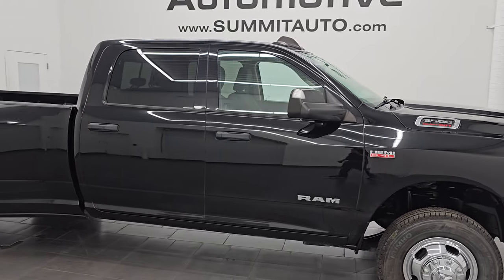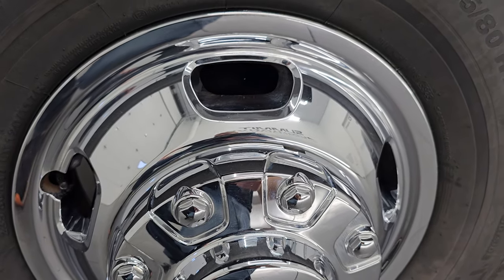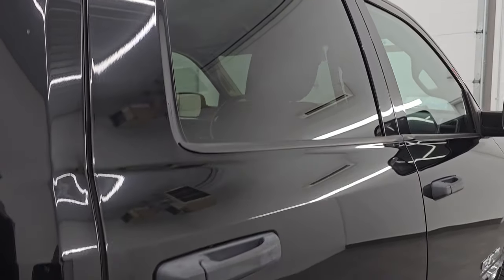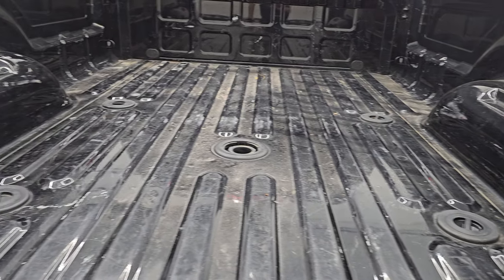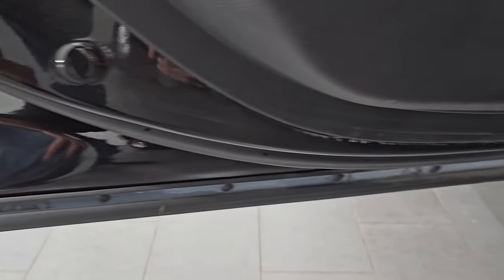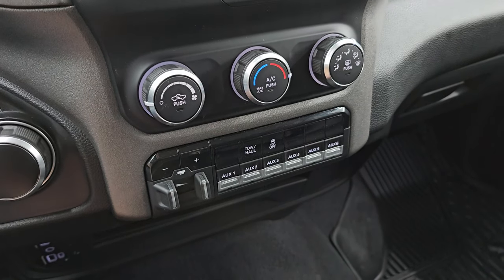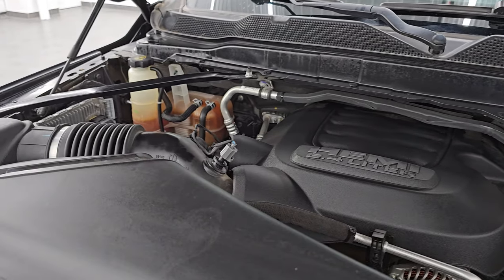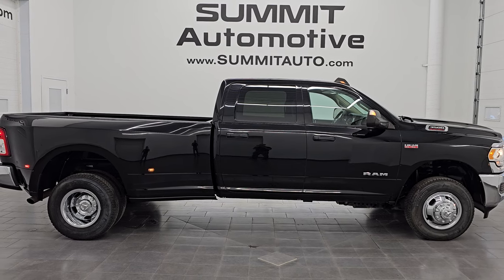2019 RAM 3500 TRADESMAN 2 CREW LONG DUALLY HEMI IN DIAMOND BLACK 4K WALKAROUND 14793Z SOLD!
This 2019 RAM 3500 CREW LONG DRW 6.4L HEMI TRADESMAN LEVEL 2 IN DIAMOND BLACK CRYSTAL PEARLCOAT FOR SALE IN FOND DU LAC OSHKOSH WISCONSIN 54935 is the vehicle we did walk around review of today.

Thank you for checking out this video of this 2019 RAM 3500 CREW LONG DRW 6.4L HEMI TRADESMAN LEVEL 2 IN DIAMOND BLACK CRYSTAL PEARLCOAT FOR SALE IN FOND DU LAC OSHKOSH WISCONSIN 54935

STOCK: 14793Z
PRICE: $40,999
MILES: 57,243
MAKE: RAM
MODEL: 3500
VIN: 3C63RRGJ1KG662844
LOCATION: FOND DU LAC OSHKOSH WISCONSIN, 54937 TRUCKS ON 41

CLEAN TITLE HISTORY! CLEAN CARFAX! NEW TIRES!* 6.4 Liter V8 Hemi Engine with MDS Multiple Displacement System, 410 Horsepower* Full Four Door Crew Cab* Long Box 8 Foot Longbox* Dual Rear Wheel Dually DRW* Tradesman Package* Level 2 Package* 8 Speed Automatic Transmission* 4x4 Push Button Four Wheel Drive 4WD* Reverse Backup Camera Rearview Camera* Dark Charcoal Cloth Seats* 40/20/40 Split Front Bench Seating* Full Towing Package with Receiver Trailer Hitch, Wiring and Transmission Cooler Tow Package* 5th Wheel And Gooseneck Hitch Prep Package Fifth Wheel Goose Neck* 6 Upfitter Switches* Factory Brake Controller* Fold Out Tow Mirrors, Heat Power Mirrors* Electronic Stability Control Traction Control ESC* 4.10 Gears* 4 Brand New Kumho Crugen LT235/80 R17 Tires* Steel Rims with Chrome Covers* Four Wheel Disc Brakes* Bedrail Covers* Clearance Lights* 5.0 Touchscreen Uconnect Radio* AM / FM Radio Tuner* Sirius/XM Satellite Radio Capabilities Sirius / XM* U Connect Hands Free Bluetooth Hands-Free Phone System Blue Tooth* Auxiliary MP3 Jack Portable Audio Connection* USB C Jack* USB Jack Portable Audio Connection* Keyless Entry System* Push Button Start* Power Sliding Rear Window Rear Window Defroster* Adjustable Height Seatbelts* Driver and Passenger Front Air Bags* L.A.T.C.H. Child Safety System* Side Curtain Air Bags SRS Safety Restraint System* Factory All Weather Floormats* Storage Compartment Under Rear Seats* Air Conditioning AC* Cruise Control* Power Locks* Power Windows* Tilt Steering Wheel* Automatic Headlights Autolamp* Diamond Black Crystal Pearlcoat*